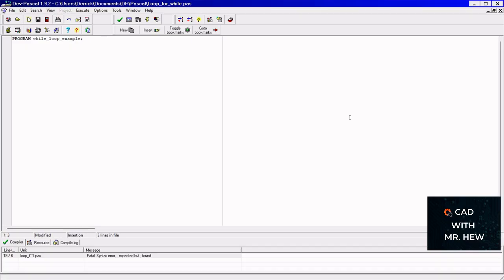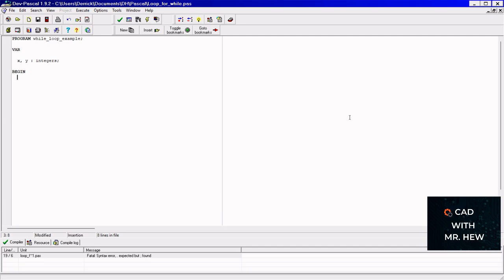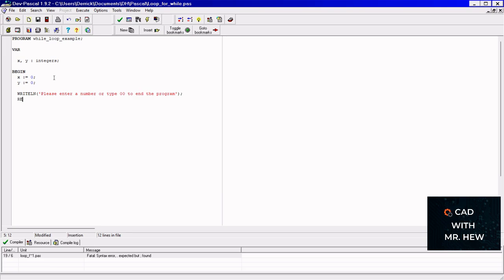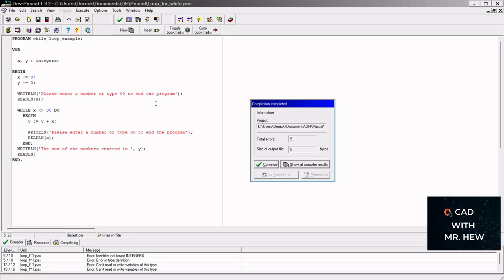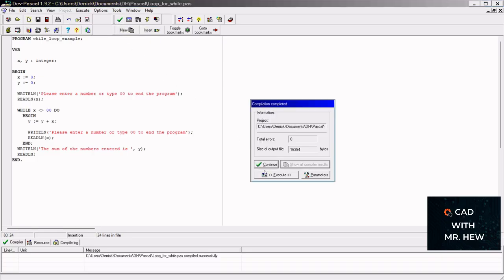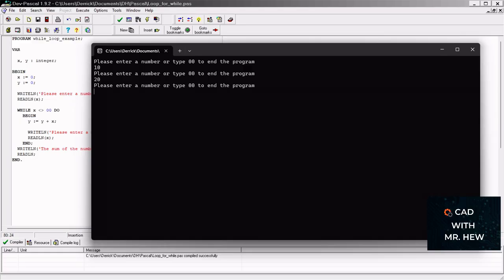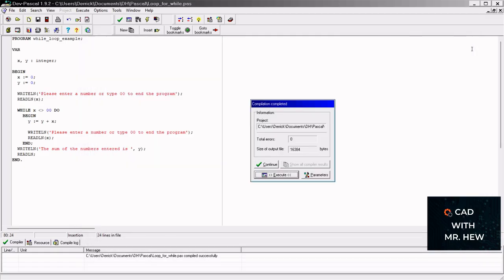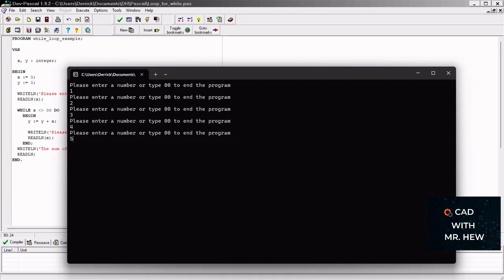While loop - Pascal Programming Language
In this video we explain in detail the While loop - Pascal Programming Language